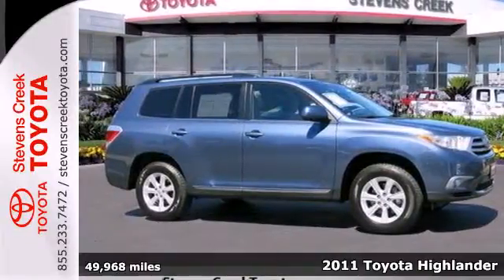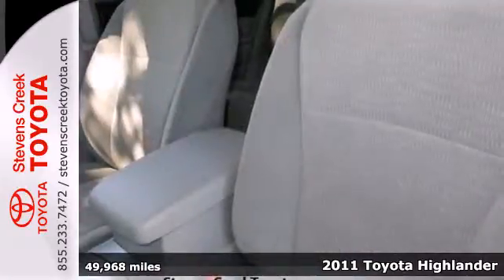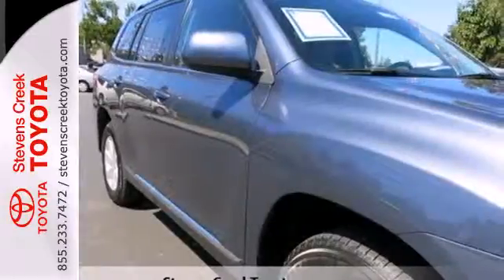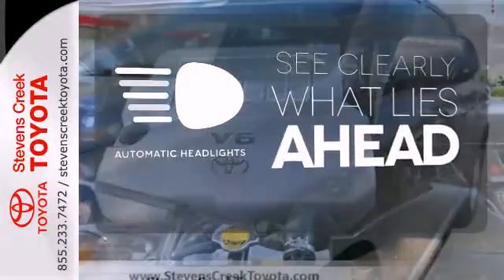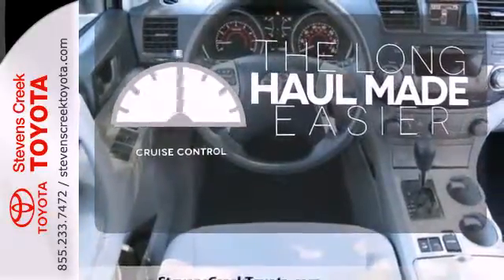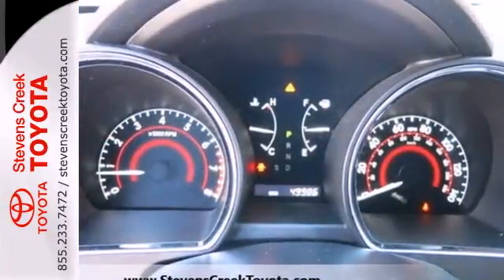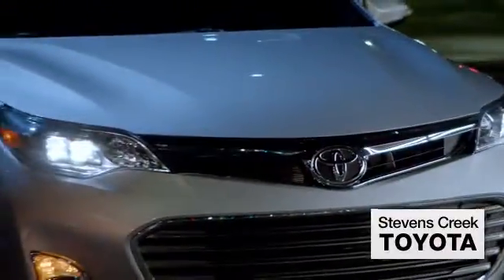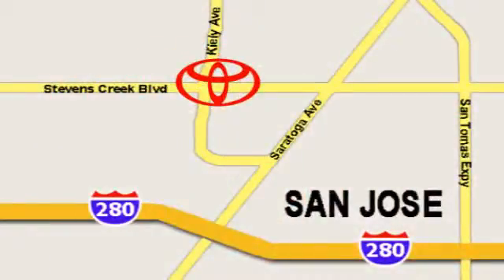2011 Toyota Highlander San-Jose CA Burbank, CA CT23125 SOLD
Year: 2011
Make: Toyota
Model: Highlander
Trim: Sport Utility
Engine: 6 Cyl. 3.5L
Transmission: Automatic
Color: Blue
Interior: [none]
Mileage: 49968
Stock #: CT23125

Address:
4202 Stevens Creek Blvd